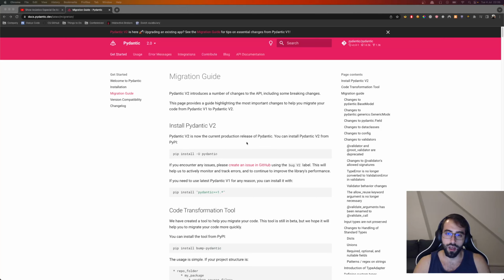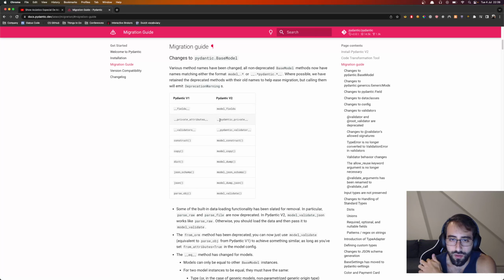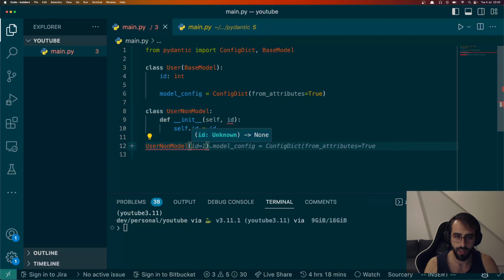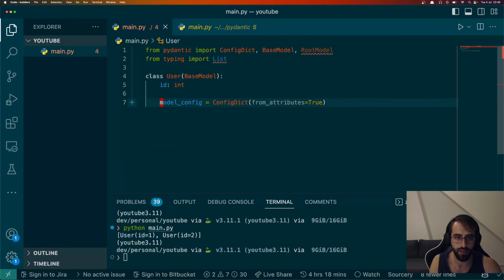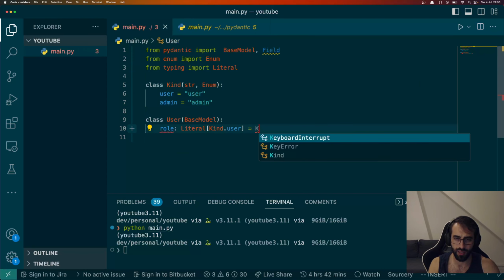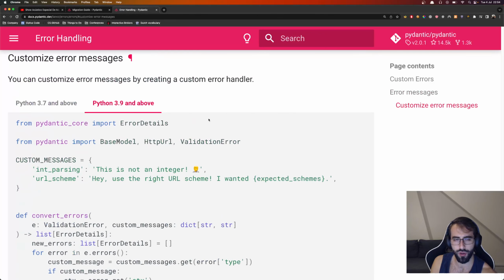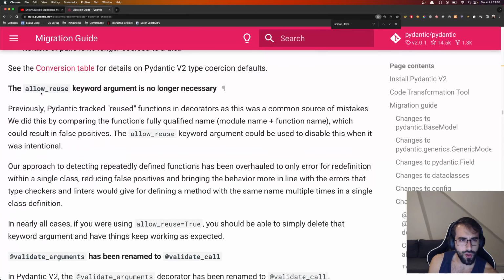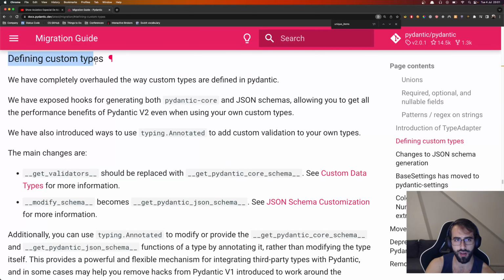Pydantic V1 to V2 - The Migration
This is the second video of a series of videos about Pydantic.

The idea is to bring short videos about changes from V1 to V2.